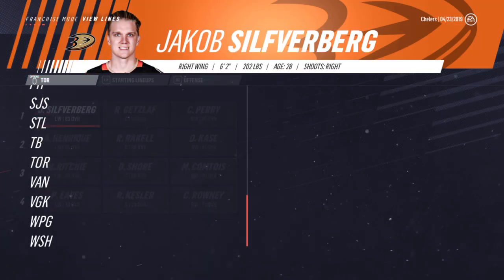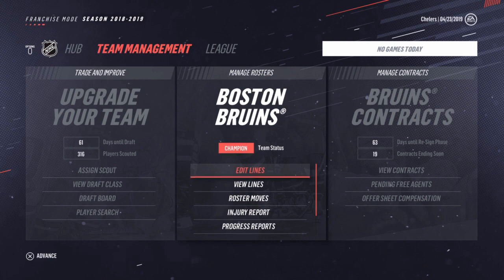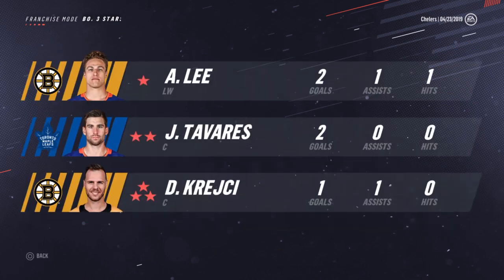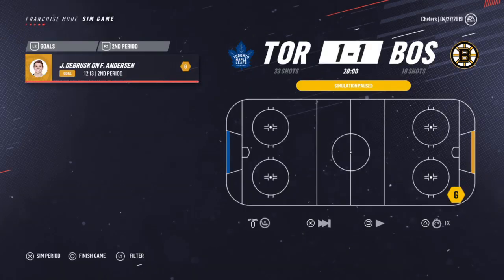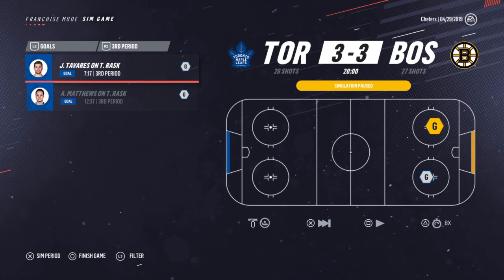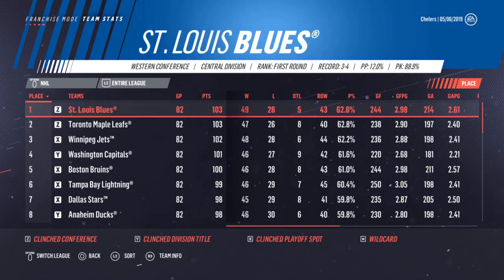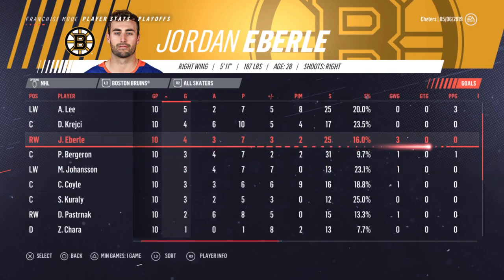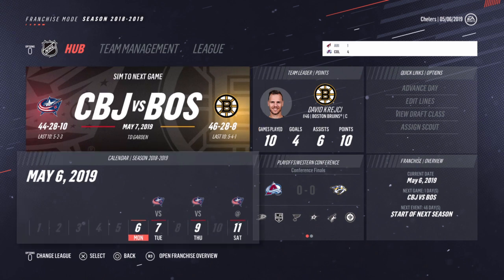NHL 19 - Franchise Mode - ROUND 2 TORONTO - Boston Bruins Ep 5 (2019)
Hey guys, today we will take on the Toronto Maple Leafs in the second round of the year 1 playoffs